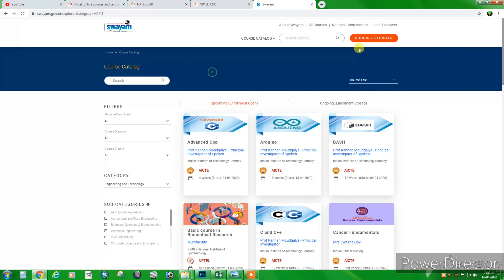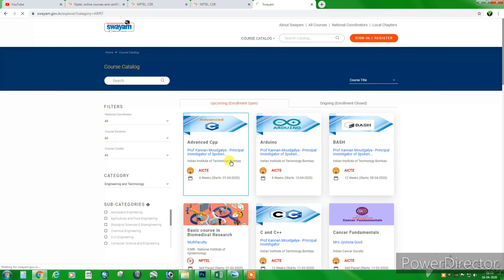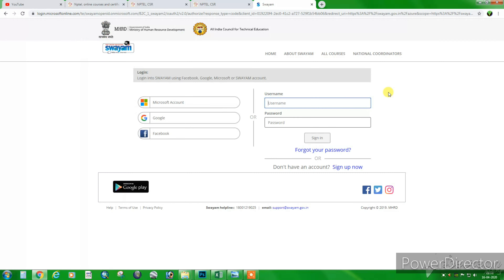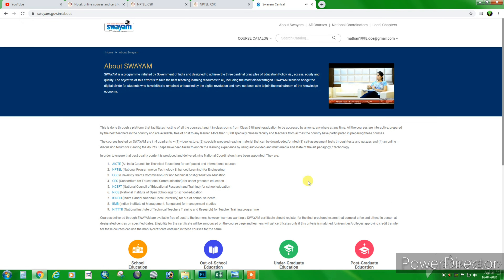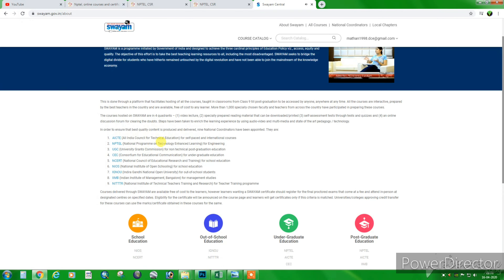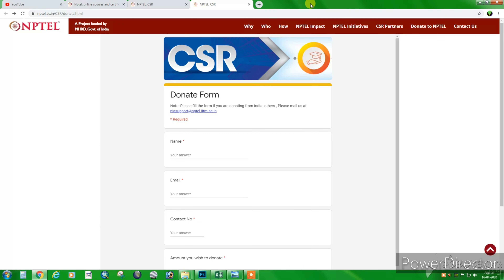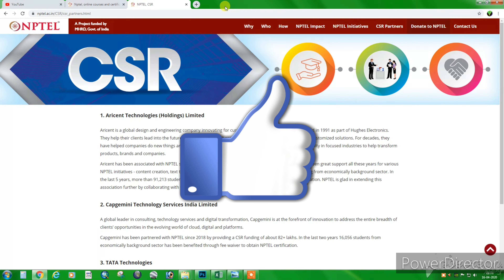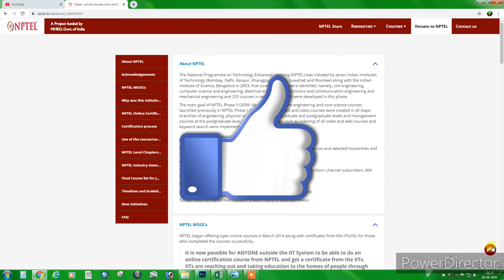Free online courses government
Certification  valuable